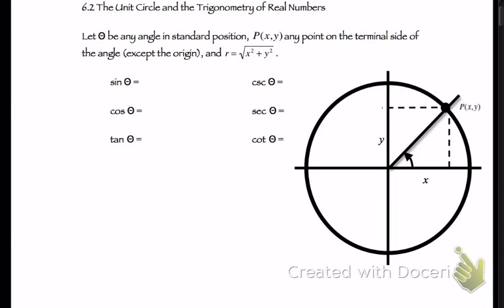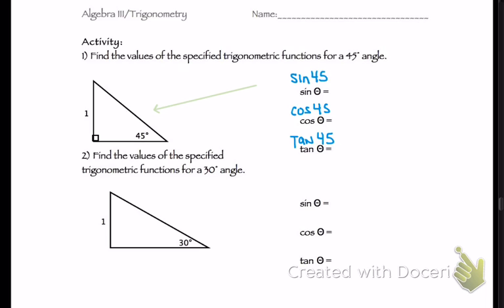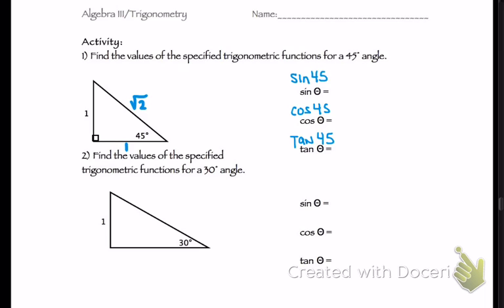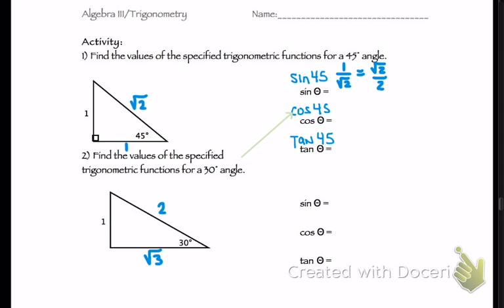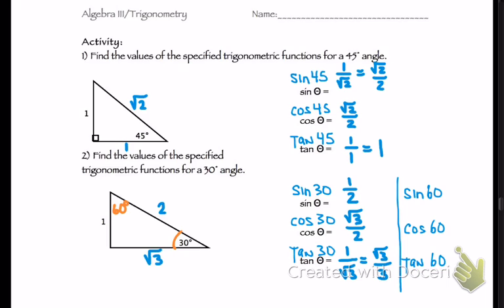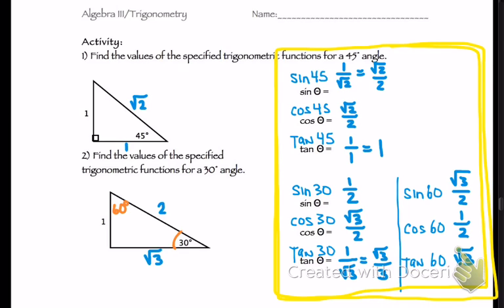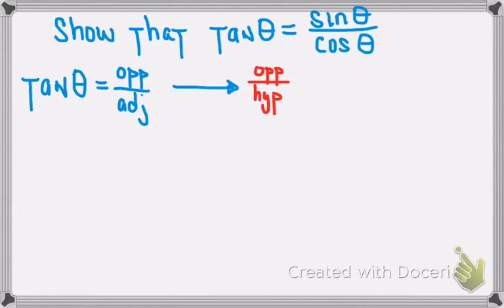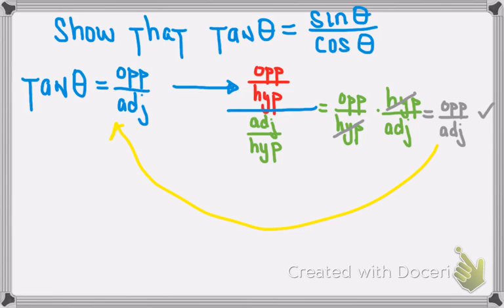6.2 The Unit Circle and the Trig of Real Numbers Day 4